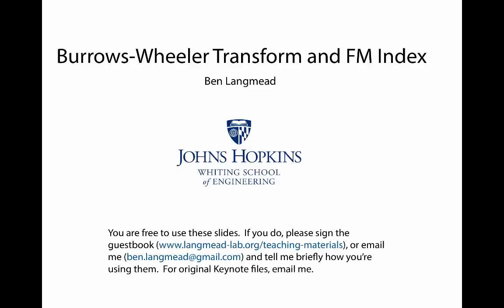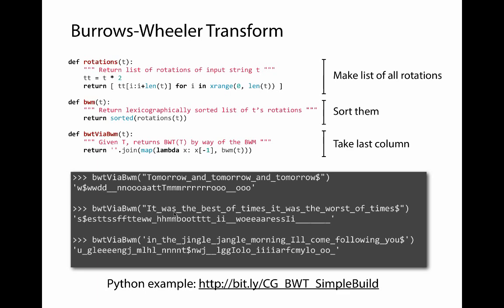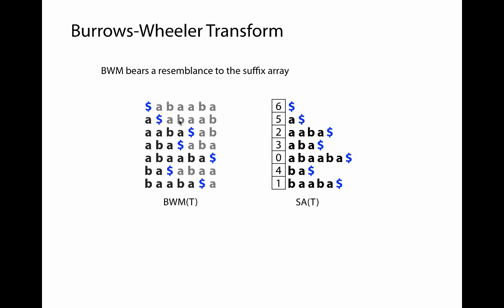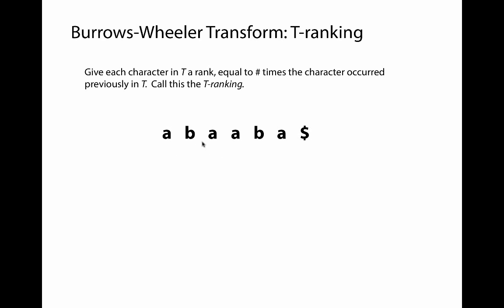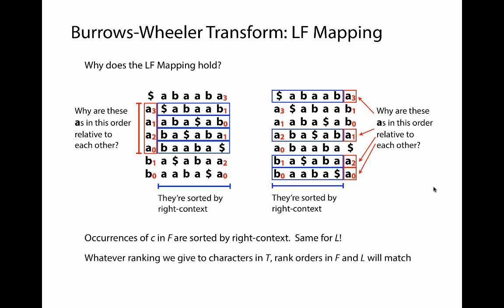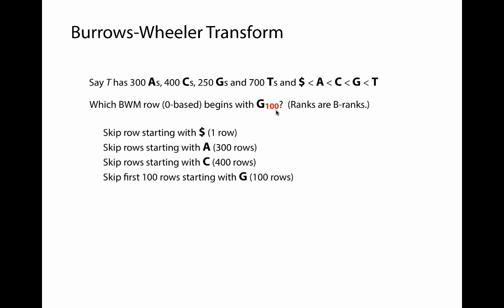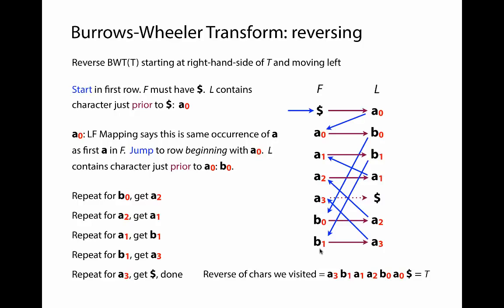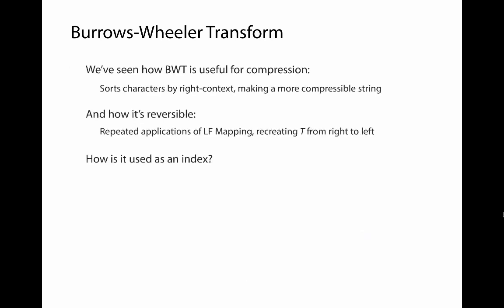Burrows Wheeler Transform-jhu